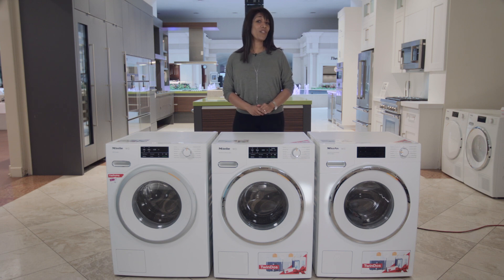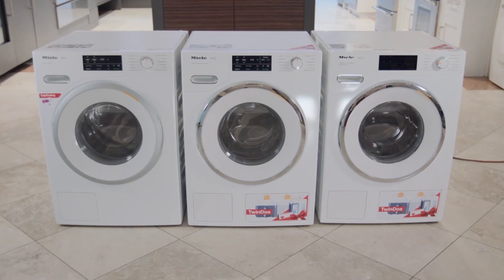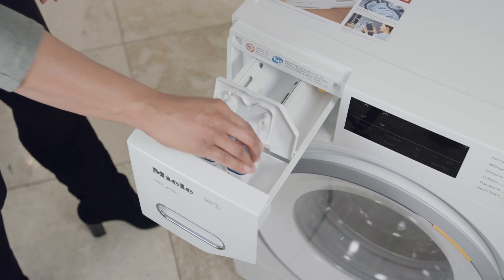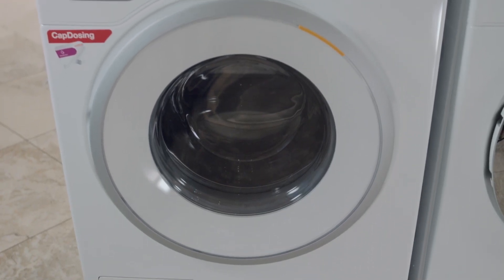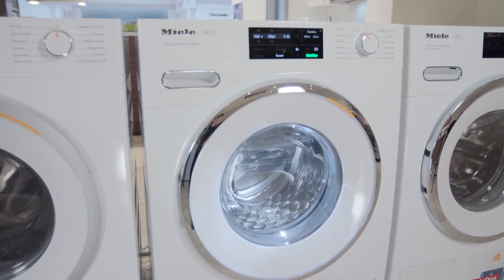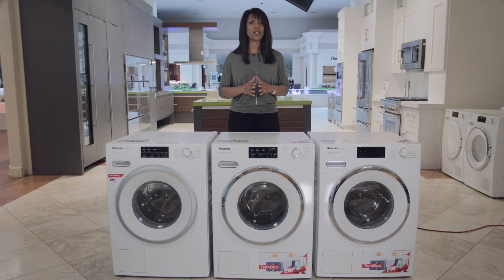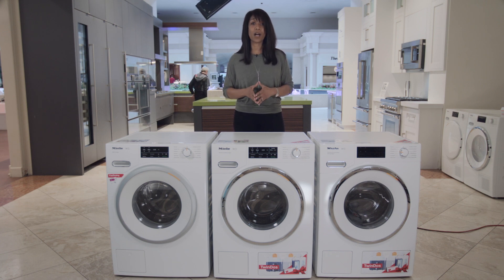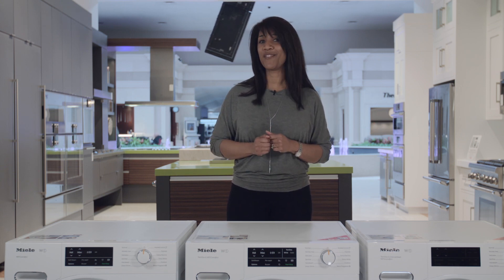Miele W1 Clothes Washer Series Overview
In this video we take a closer look at the brand new W1 washer lineup from Miele.